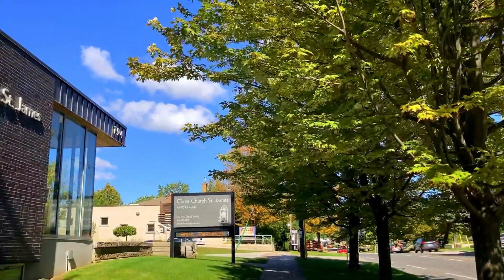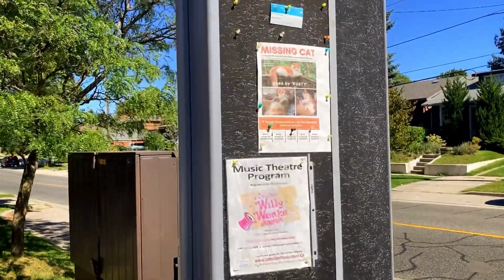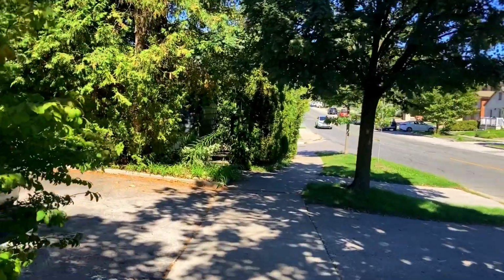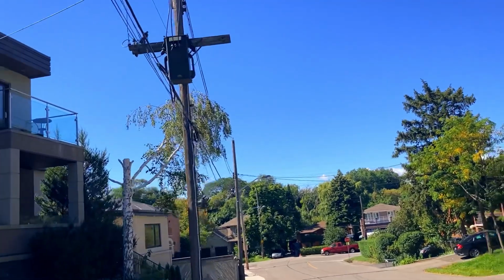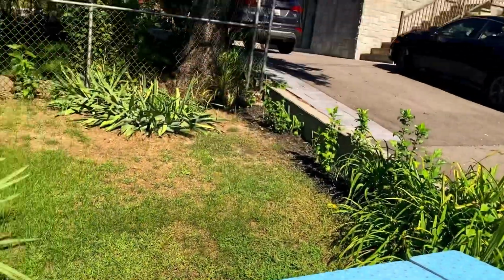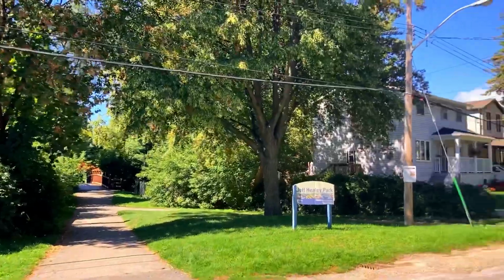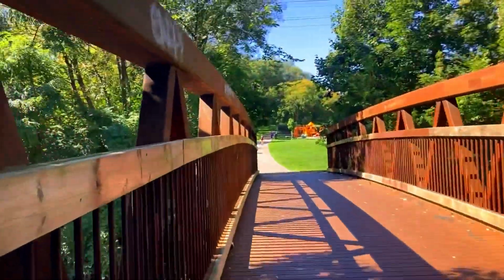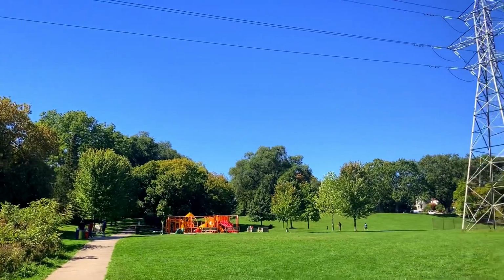END OF SUMMER WALKING TOUR HUMBER BAY WEST TORONTO ETOBICOKE NATURE STREET WALK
The one and only Dog Charmer 🐩 🐕 🐶

 Revealed at last by one of America’s top professional dog trainers, a simple training strategy that...
Develops your dogs “Hidden Intelligence” to eliminate bad behaviour and Create the obedient, well-behaved pet of your dreams...